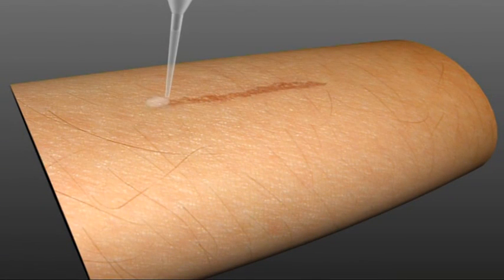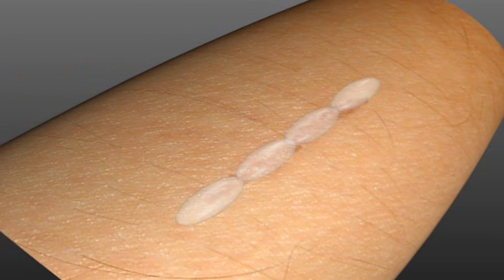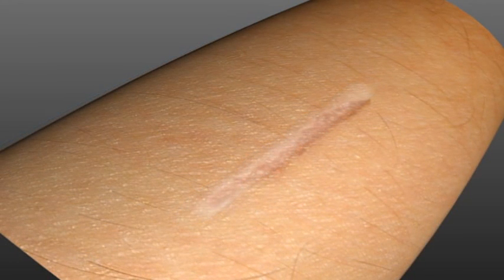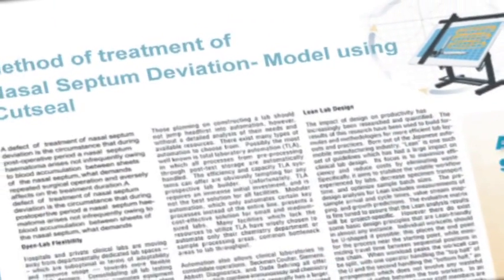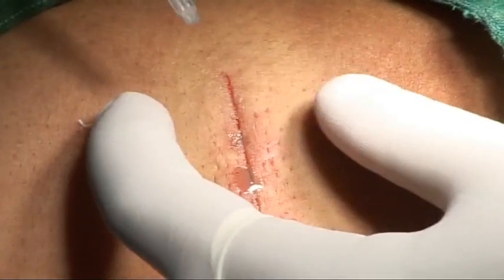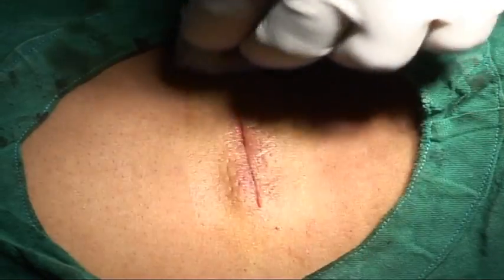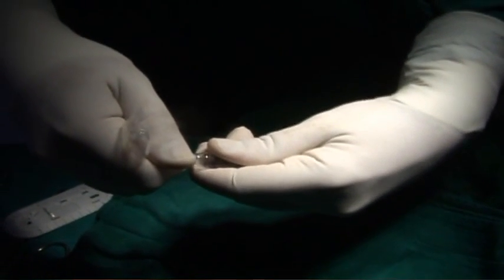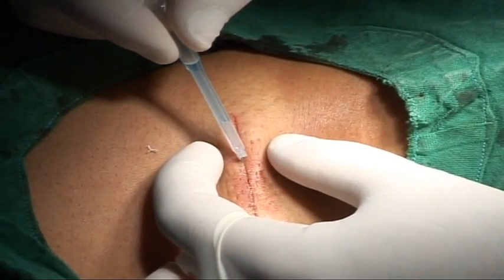surgical wound closure.avi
Cutseal N-Butyl-2-cyanoacrylate - surgical wound closure
Manufacture for Rusan Pharma

Cutseal Benefits

    * Incisions closure 3 times faster than regular stitches, strong flexible bond
    * No need for Bandages
    * Complete skin healing within 5-10 days
    * No removal of stitches a traumatic
    * Excellent cosmetic results compared to stitches
    * Effective antibacterial protection
    * Significant reduction in precious O. T. Time
    * Hold upward Cutseal ampoule and cut about 4 mm from the tip.
Precautions

    * Each Cutseal ampoule is for single use only.
    * Cutseal must be used in its liquid form only.
    * Viscous state of Cutseal should be discarded.
    * Do not place a continuous layer of Cutseal between two healing surfaces because Cutseal breaks down slowly thus hindering the healing process.
    * Cutseal should not be used below the skin because polymerized material is not absorbed by tissue and can elicit a foreign body reaction.
    * Avoid contact of Cutseal with surgical instruments, gloves or fingers during application.
    * Cutsealcan be removed by applying acetone or dimethyl formaldehyde in case of accidental adhesion.
Application

    » applied only to outside surfaces to bridge over edges.
    » Do not apply directly to raw surfaces
    » The wound edges should be straight and lie together naturally
    » Insert a tampon, clean the wound thoroughly and dry the skin adequately
    » Stabilize the wound edges from top to bottom
    » Insert the finger between the edges and pull it out to bring them forward slightly. This is to ensure the wound edges are not rolled inward, but meet perfectly.
    » Two surfaces of wound to be held in place with a tissue forcep.
    » Tear out the blister of ampoule.
    » During application do not touch tissues with the ampoule.
    » Apply a bead of tiny droplets of Cutseal adhesive at intervals where the wound edges meet.
    » Wait for 20 to 30 seconds to dry the area. Cutseal adhesive will stiffen when dry.
    » 0.25ml / 0.15ml of Cutseal would be sufficient to make the closure of about 25cm /15cm of wound respectively.